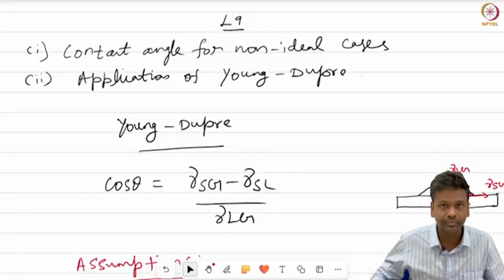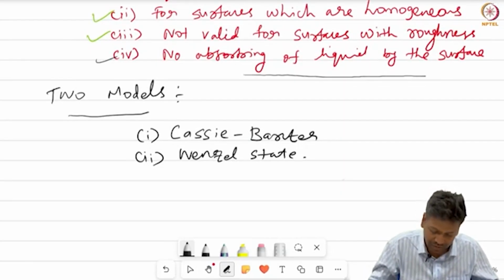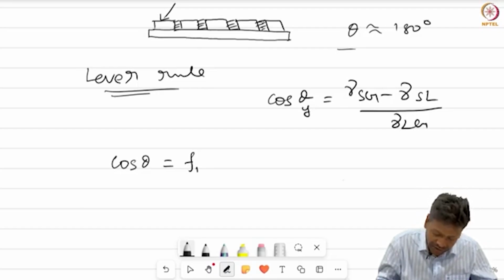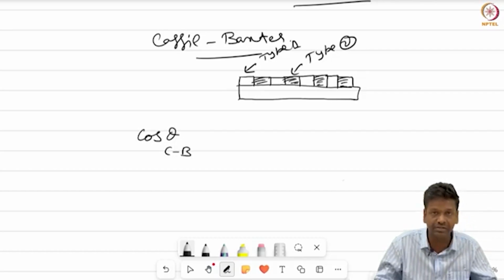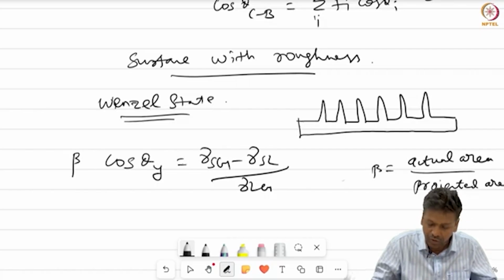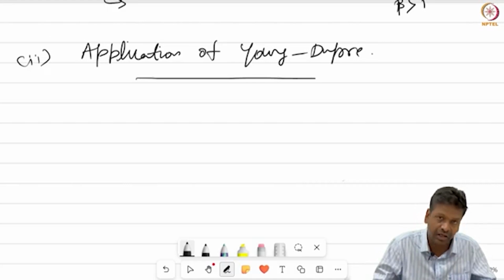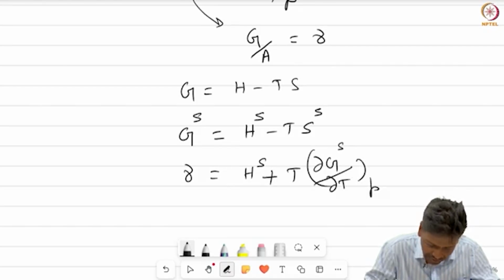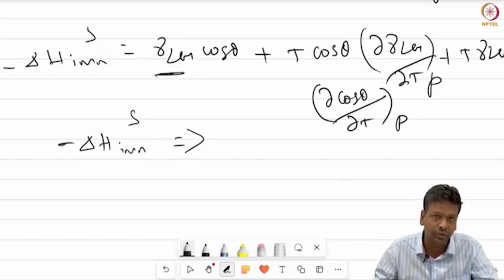Contact angle for ideal and non-ideal cases; Application of Young-Dupre